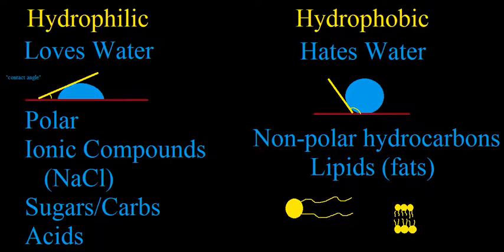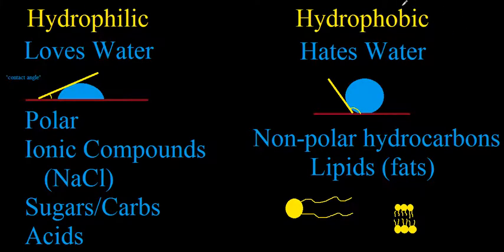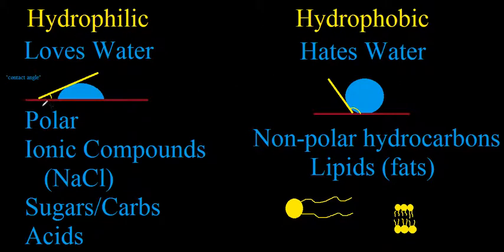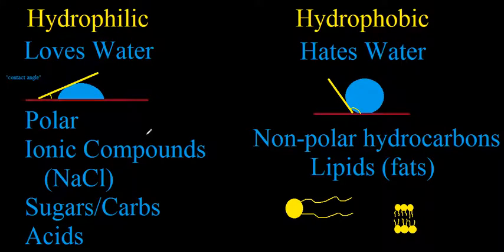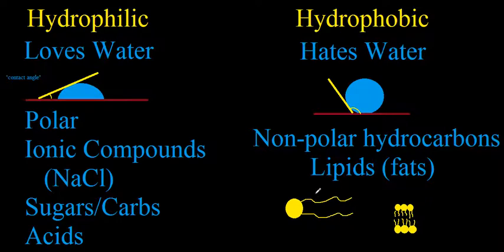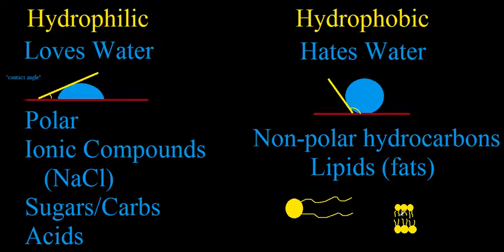Hydrophilic vs Hydrophobic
Hydrophilic compounds: love water, polar, ionic compounds, NaCl, sugars, carbohydrates, acids
Hydrophobic compounds: hate water, non-polar hydrocarbons, lipids, fats

The phospholipid bilayer is presented with hydrophilic heads facing outside towards water environment while the hydrophobic tails face inwards.